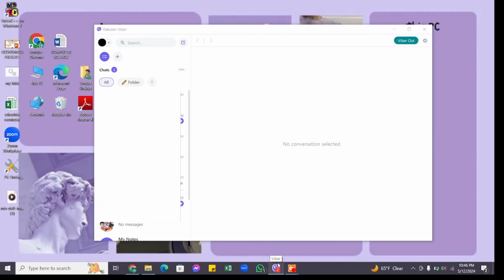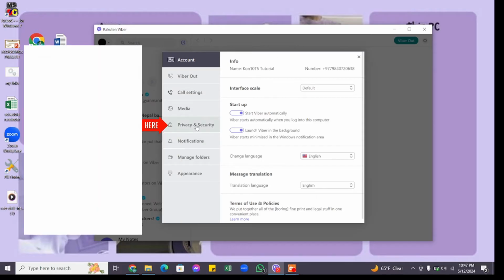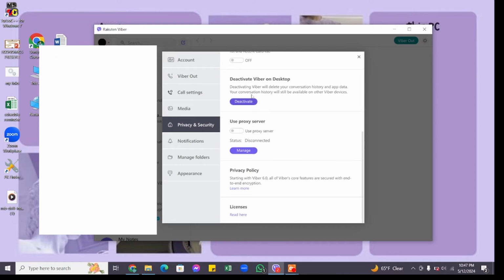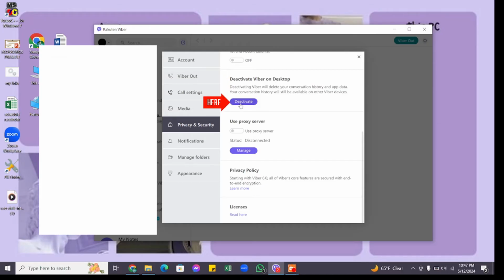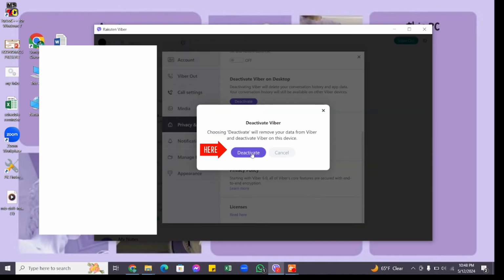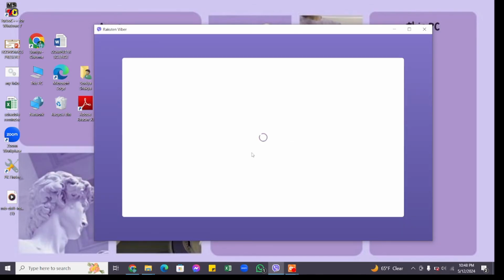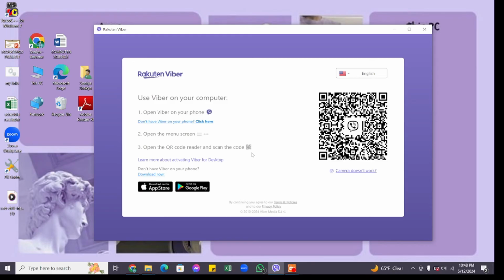How to Log Out Viber on PC 2024 | Sign Out Viber on PC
Learn how to log out of your Viber account on a PC to ensure your privacy and security. This tutorial will guide you through the steps to log out of Viber on a desktop, ensuring that your account is secure when you're not using it.